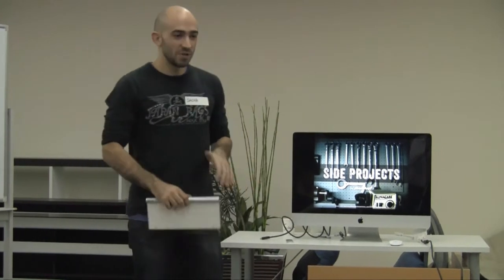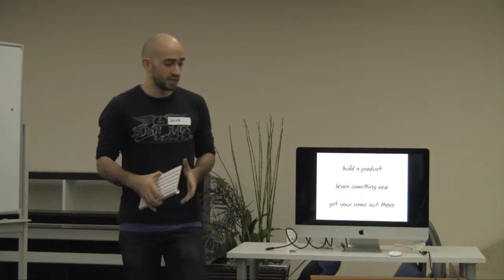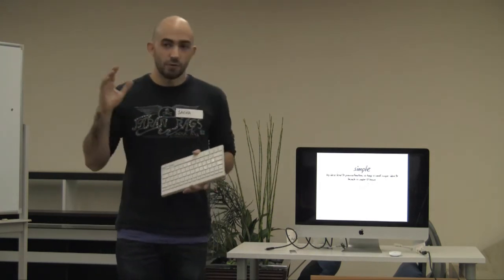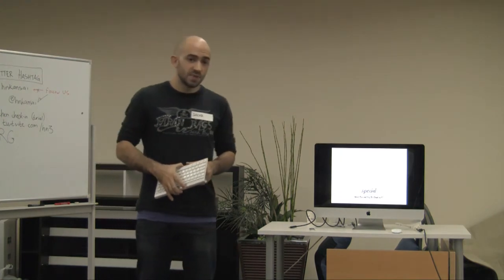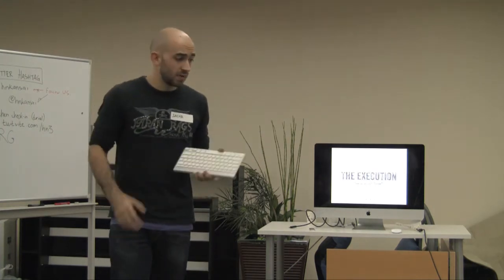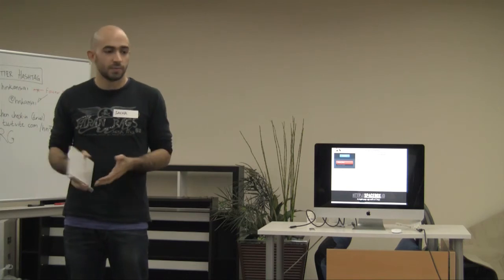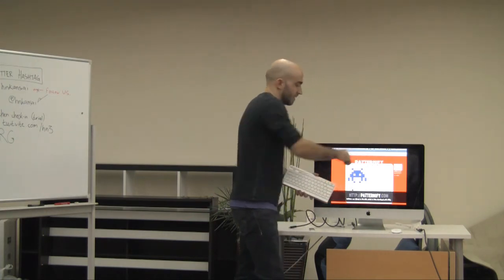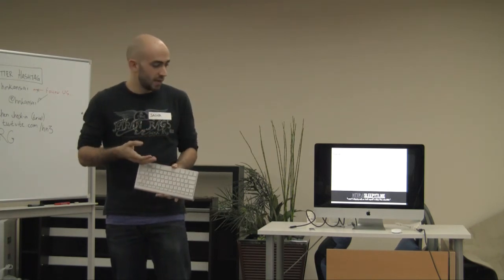HN Kansai #3 : Side Projects by Sacha Greif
The Third presentation of the Hacker News Kansai event (HNKansai) in Osaka, on the 26th of October, 2012.

For upcoming HNKansai events in Japan, find more about timings and location details